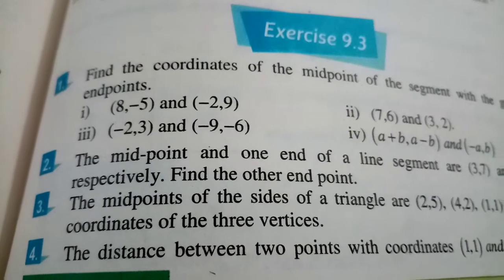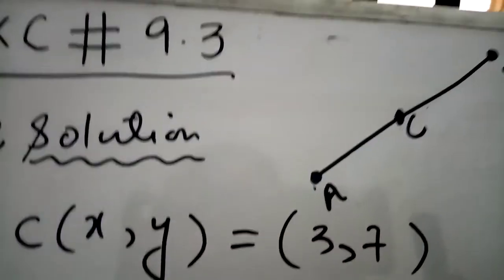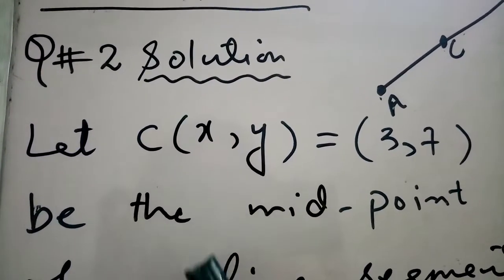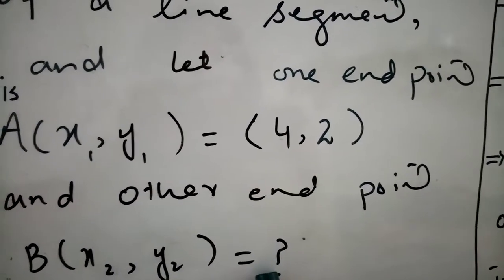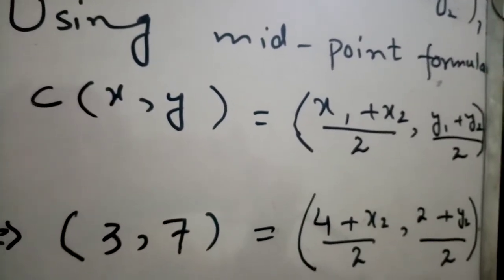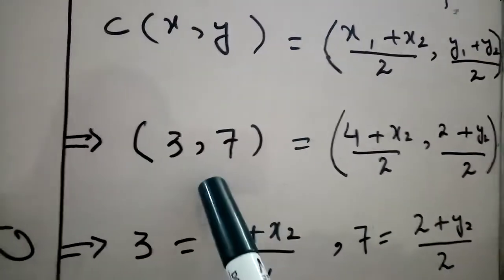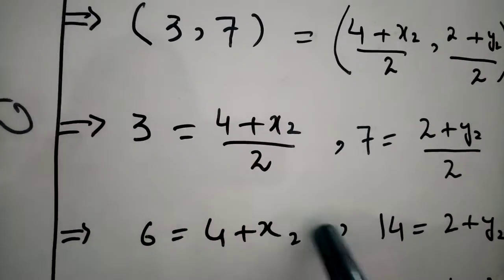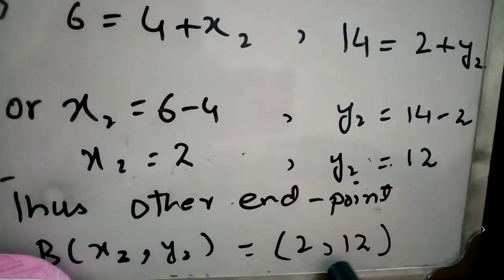Exc9.3 Q#2 Maths 9th